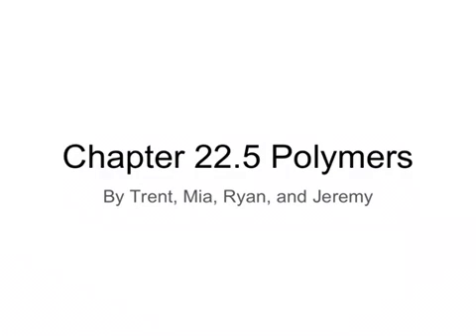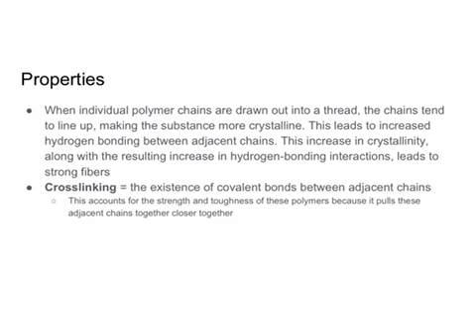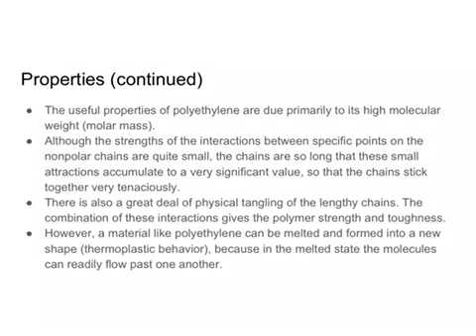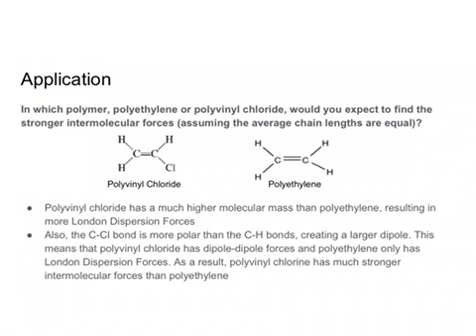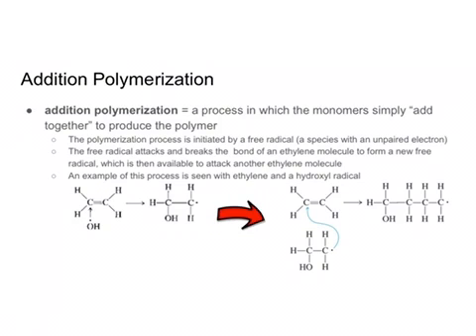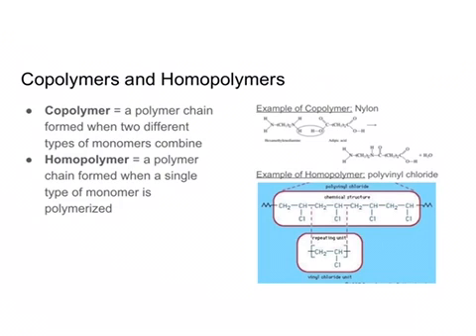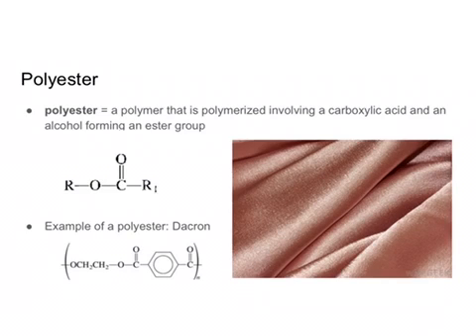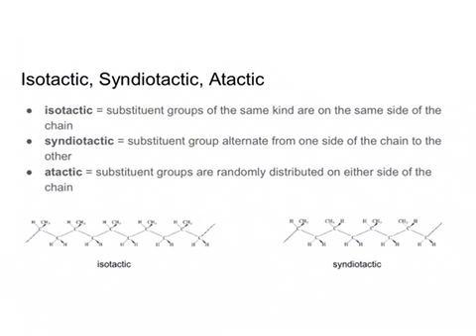Chapter 22.5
This is the 22.5 lecture from Ryan, Trent, Mia, and Jeremy.